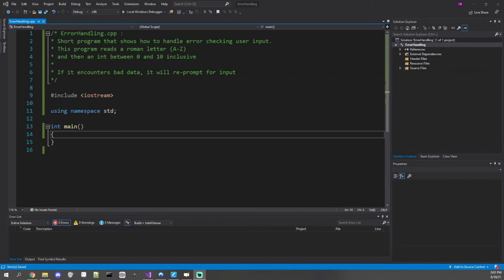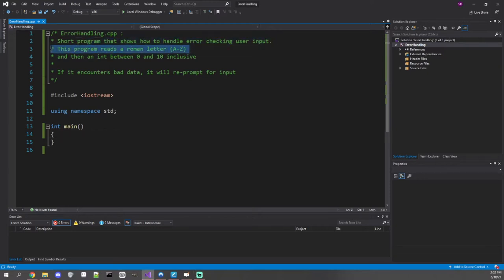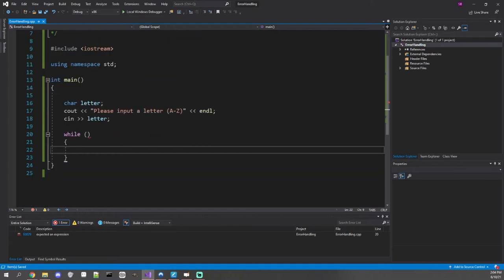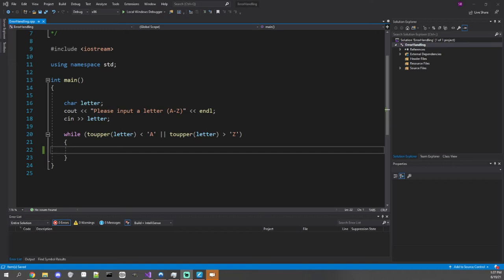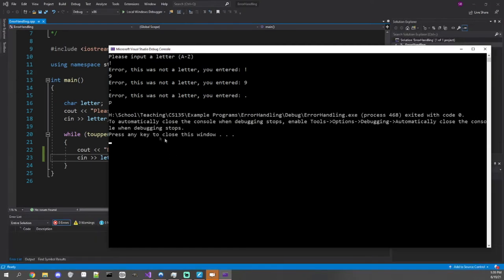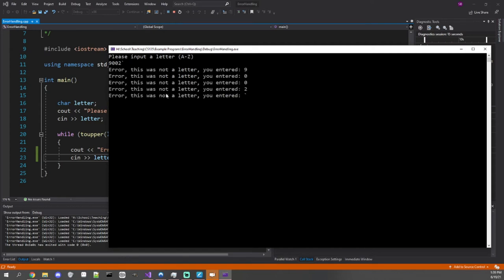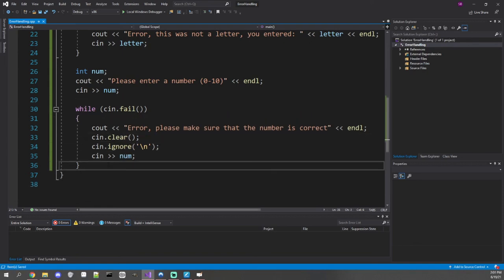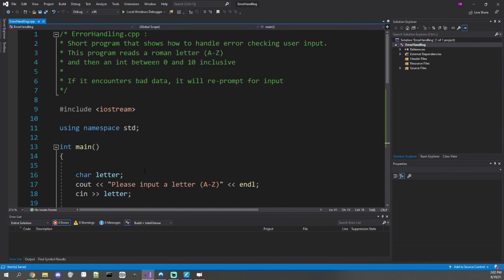CS 135 - Summer 2021 - Lecture 13 (Error Checking Input)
Timestamps:
0:00-